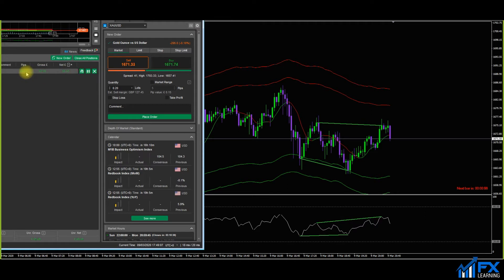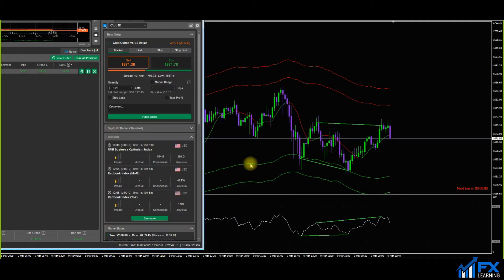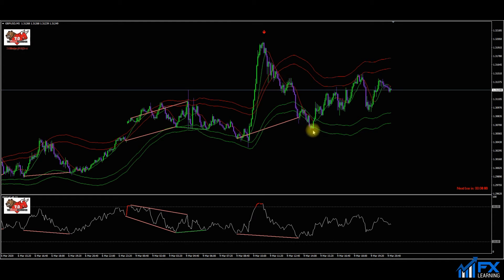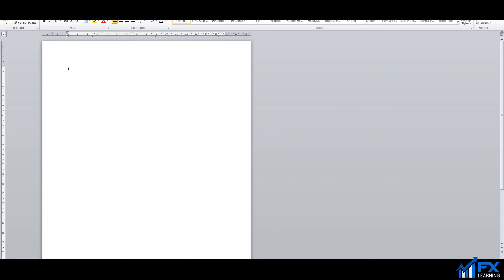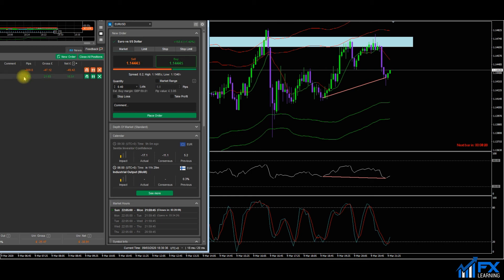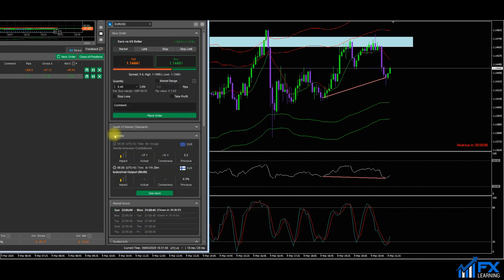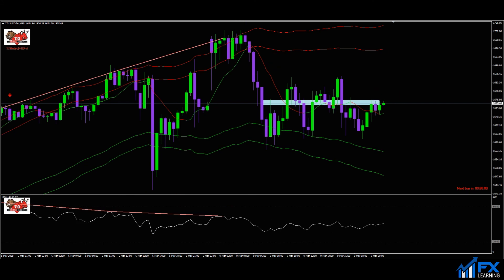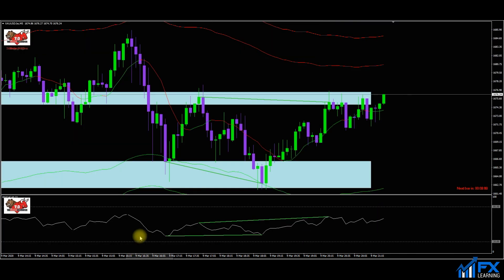Managing Your Forex Trades Is Important!